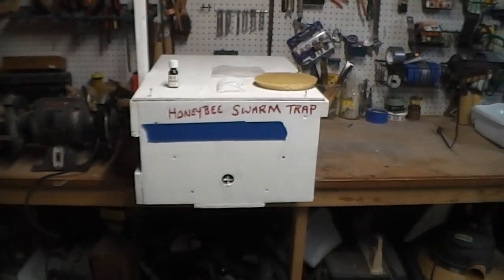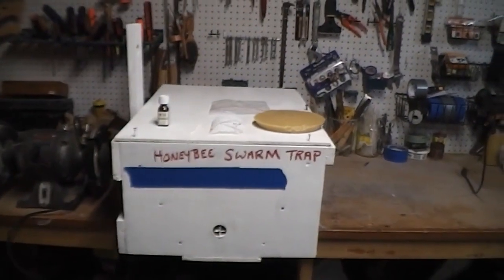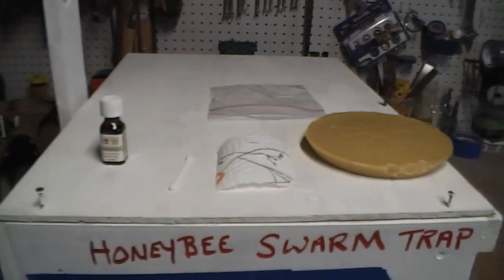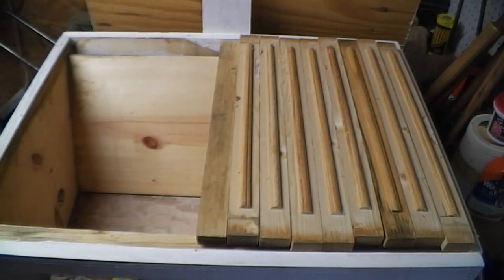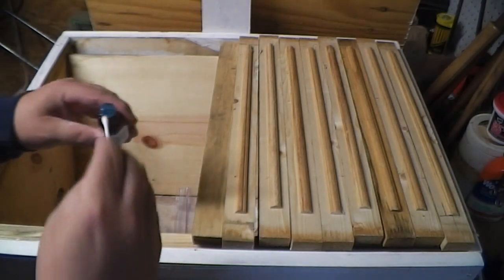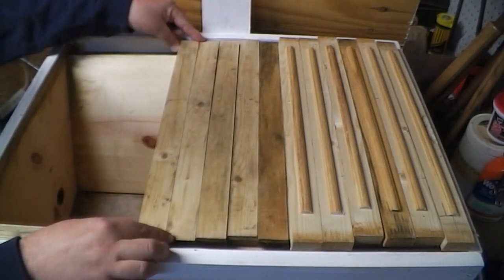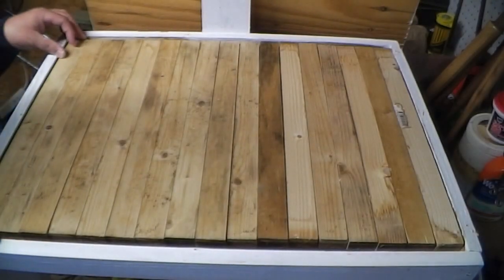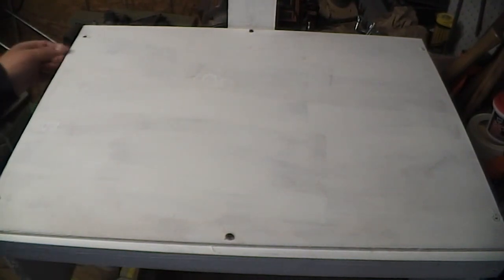swarm trap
Honeybee swarm trap.